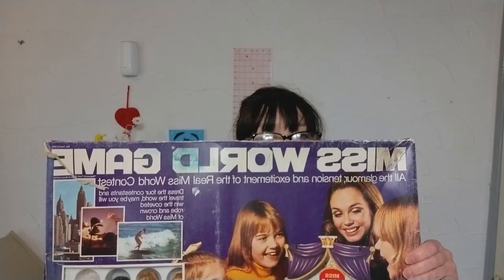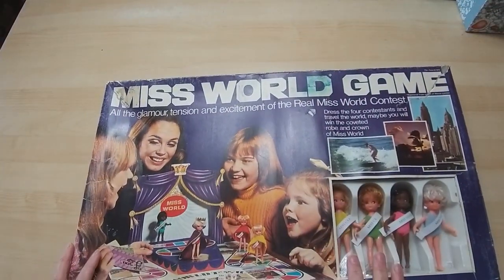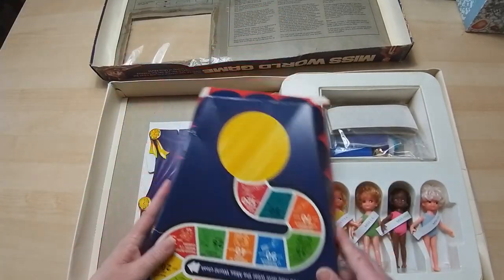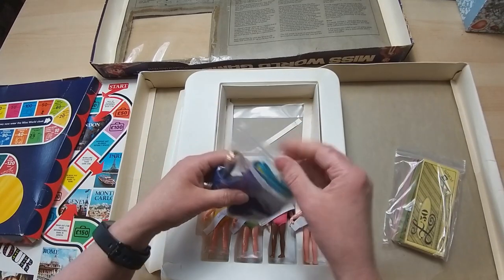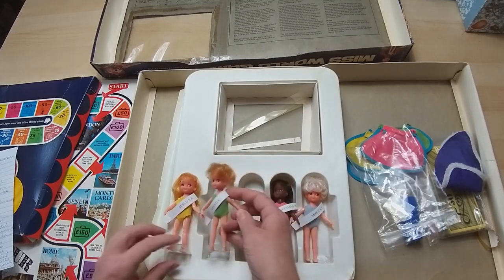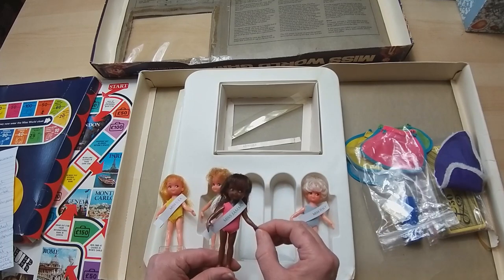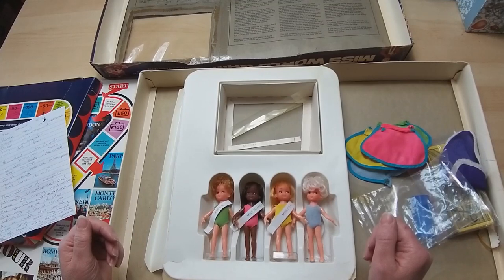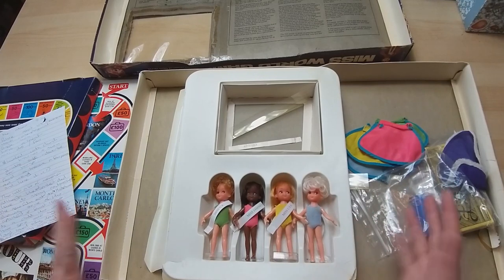Vintage toy review of Miss World Game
A toy with amazing memories and yet as an adult now realised quite a lot of controversy :/